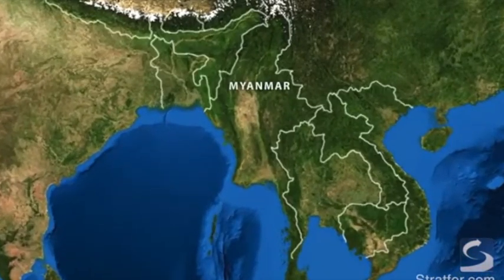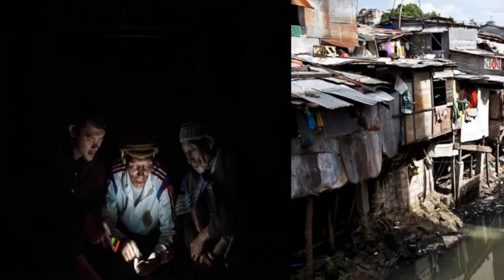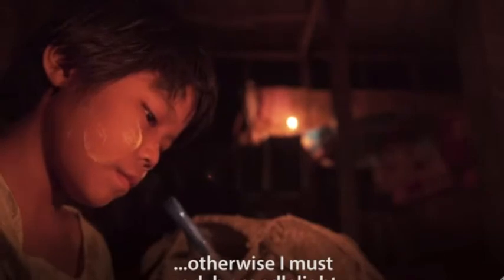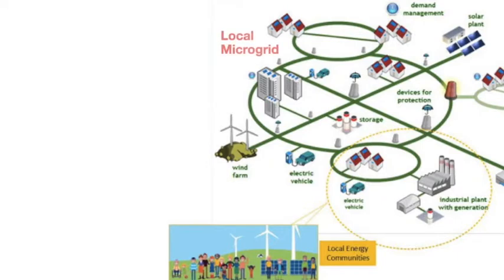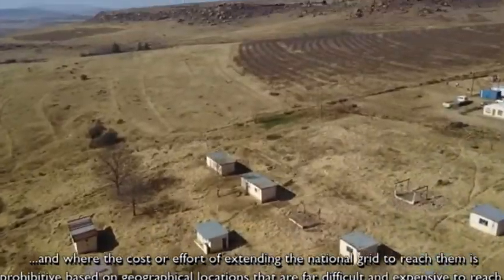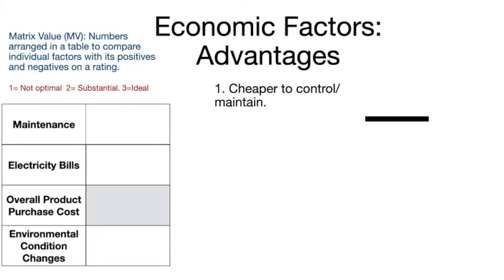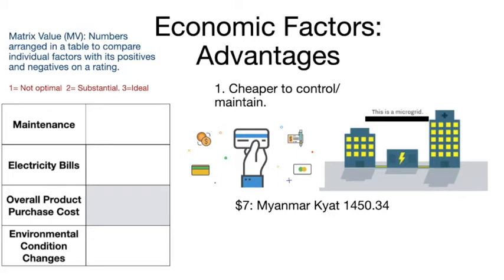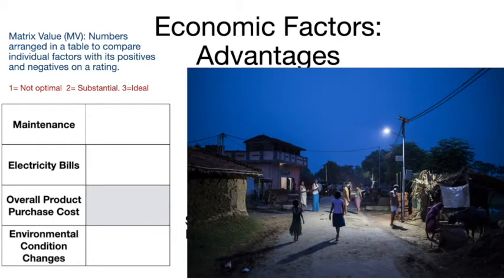Myanmar and Physics I Sandra Luna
IB